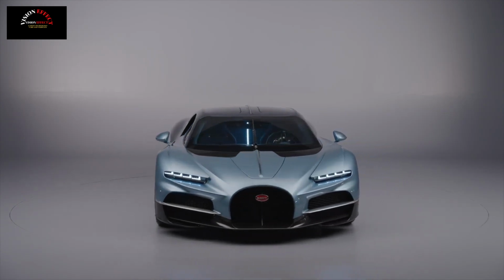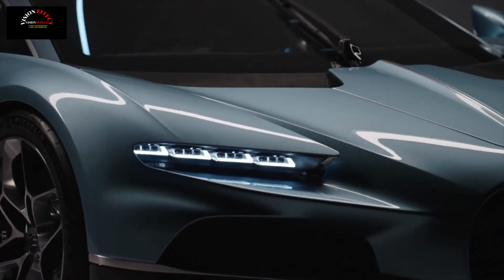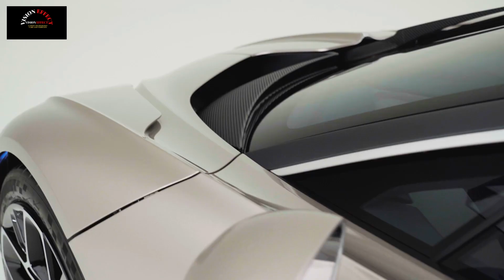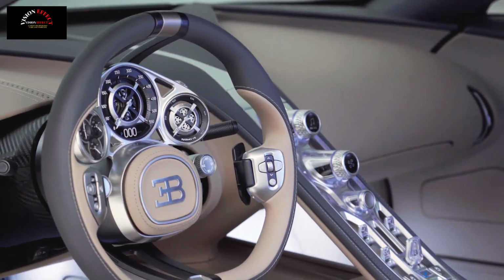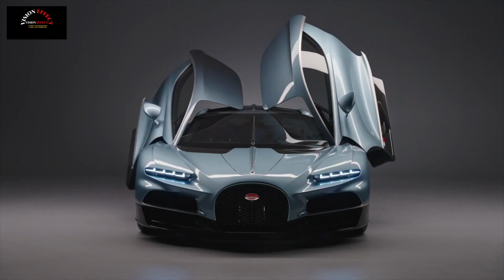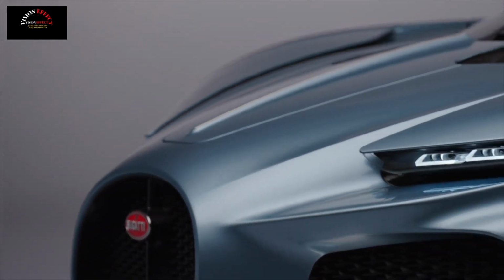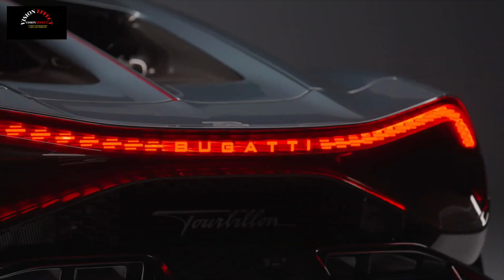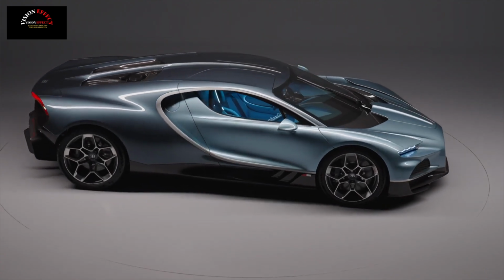Masterpiece | 277Mph | 1775 HP | 16 Cylinders | New Bugatti Tourbillon Plug-In Hybrid 2026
It has 16 cylinders, 3 electric motors and a top speed of 276 miles per hour.

This is not another Bugatti Chiron derivative. There's certainly a striking resemblance to the old W-16-powered hypercar, but this is a whole new beast. The monocoque is new. Suspension is new. The hybrid V-16 powertrain is definitely new, too. Say hello to Bugatti's new generation 1,800 horsepower flagship Tourbillon.

Previous reports about the engine were correct; it's an 8.3-liter beast that revs to 9,000 rpm and produces 1,000 horsepower without any turbocharging. Cosworth helped develop the naturally aspirated monster, which was significantly larger than the W-16 it replaced but weighed just 555 pounds. There's also 664 pound-feet of torque, but it's the other half of the Tourbillon's drivetrain that's of more interest here.

We are talking about hybrid assistance. The front e-axle carries two electric motors, with the third motor positioned at the rear to help turn the rear wheels. A 25 kWh centrally mounted battery pack provides power, adding 800 hp to the mix. Total power is 1,800 hp and the Tourbillon will reach 100 km/h in just 2.0 seconds, provided the special Michelin Pilot Sport Cup 2 tires have sufficient grip.

However, this is not a suitable measurement to reflect the actual performance of the Tourbillon. At full throttle, 194 mph is reached in approximately 5.0 seconds. It reaches 186 mph in just 10 seconds. Top speed of 236 mph is reached in less than 25 seconds unless you install the Dedicated Speed ​​Switch. When activated, the Tourbillon pushes its massive rear wing down, pushing speeds up to 276 mph.

The latest Bugatti loses nothing but a little weight in becoming a hybrid. Yes, despite the battery pack and electric motors, Bugatti says the Tourbillon is lighter than the Chiron. It can also get around town without using that fancy V-16 engine. In fact, it can go beyond the city with an estimated EV range of 60 kilometers. Electric power makes no mention of speed, and Bugatti isn't ready to talk about charging times. However, it uses an 800-volt system, and let's not forget that Mate Rimac runs Bugatti these days. And he knows a thing or two about electrical performance.

Watch enthusiasts will recognize Tourbillon as mechanical parts used to increase accuracy in high-end watches. Bugatti sees its Tourbillon as a grand, timeless work of mechanical perfection. This is evident when you open the electrically operated dihedral doors to see the striking analogue interior. Three large dials affixed to the steering wheel display everything from speed to engine rpm, amount of fuel, engine temperature and more. There isn't a screen in sight.

The gauges are designed and manufactured by Switch watchmakers and are permanently fixed to the steering column, so they stay put when you turn the steering wheel. Meanwhile, on the center console you'll find aluminum switches, rotary dials, and a single crystal lever that powers the V-16. The aim of all this is to give the Tourbillon a timeless look, but there is a hidden digital display at the top of the center console. It will rotate upwards when commanded, giving the driver access to Apple CarPlay, among other things.

As for the design, it is impossible to confuse it with Bugatti. The Chiron-like exterior design features a special diffuser that starts just behind the passenger cabin and is almost hidden from view. Vents below the headlights help direct air to large side intakes. The horseshoe grille feeds air to the radiators while also increasing downforce. The active rear wing can be opened upwards to act as an air brake. And it's all based on an all-new, multi-link suspension that's 45 percent lighter than the Chiron's bones.

"The development of the Bugatti Tourbillon was guided at every step by Bugatti's 115-year history and the words of Ettore Bugatti himself," said Bugatti CEO Mate Rimac. "His mantras 'if anything compares, it's no longer a Bugatti' and 'nothing is too beautiful' were a guiding light for me personally, and also for the design and engineering teams looking to create the next exciting chapter in the Bugatti hyper sports car story."

Although we see the vehicle today, that period will not begin until 2026, when the first of 250 production cars will be delivered. Currently the Tourbillon is currently in the testing phase, so start saving your money. You'll need each of them because the Tourbillon has a starting price of 3.6 million euros (about $3.9 million at current exchange rates).